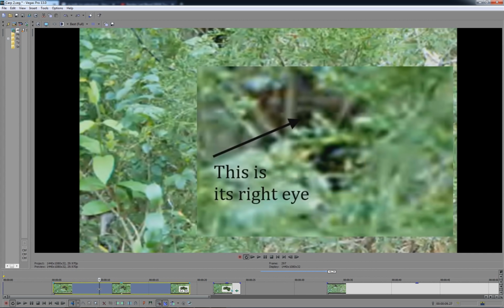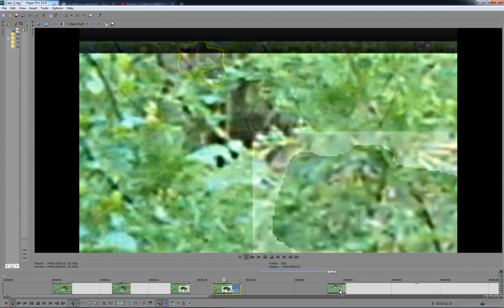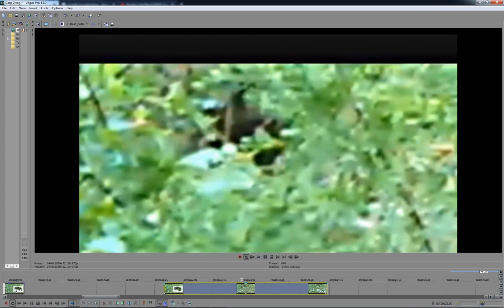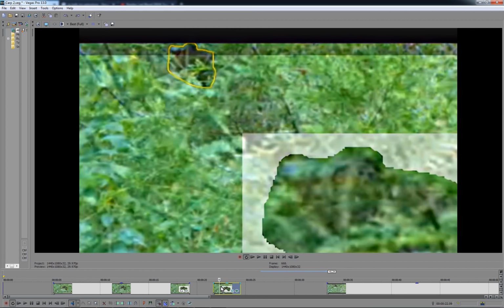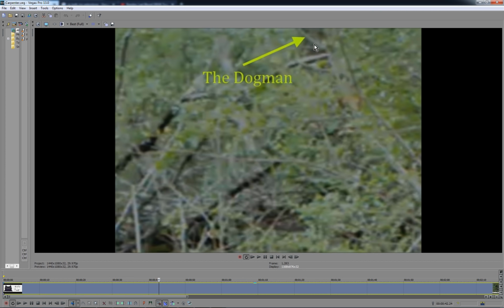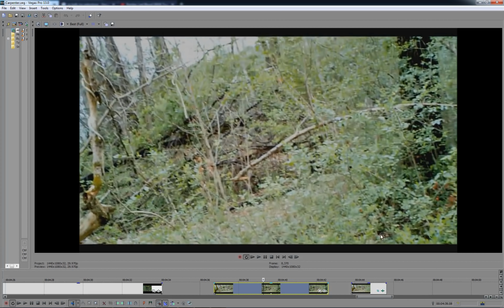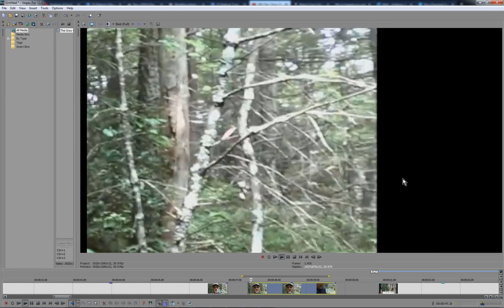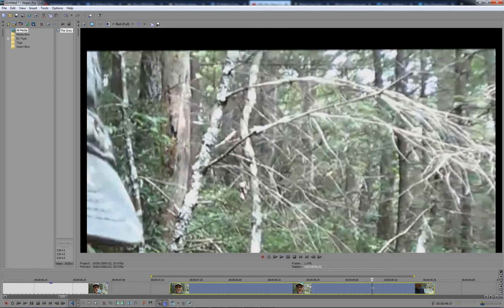Scott Carpenter's video's analysed.